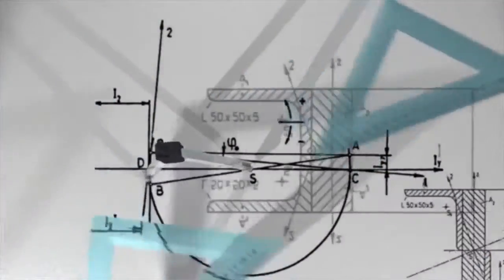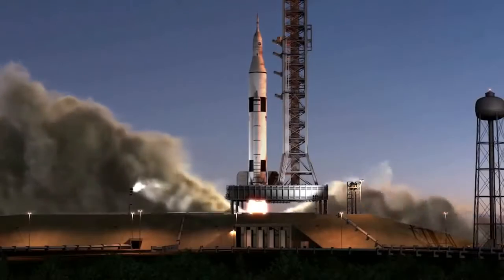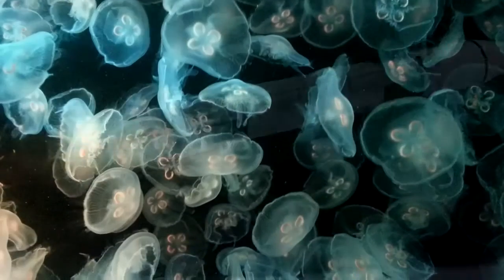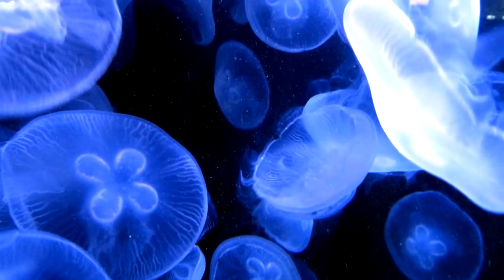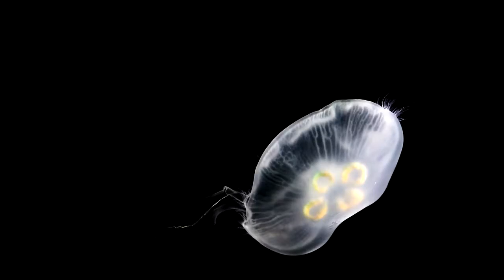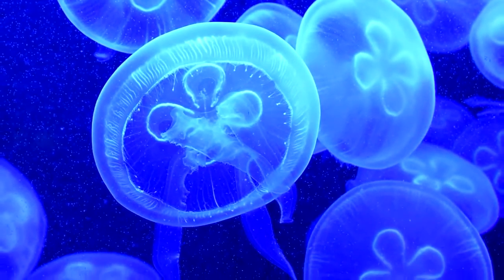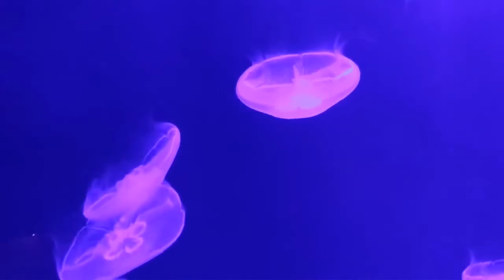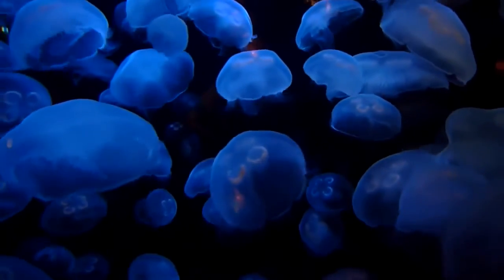Moon Jellyfish facts animals that have been to space Animal Fact Files - Invertebrates اللافقاريات